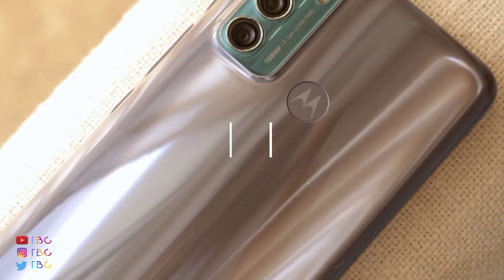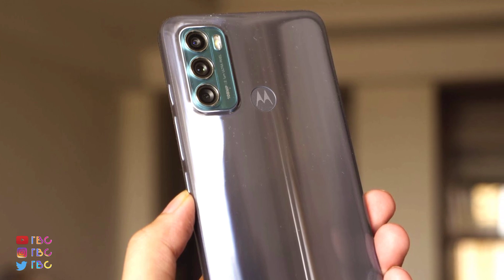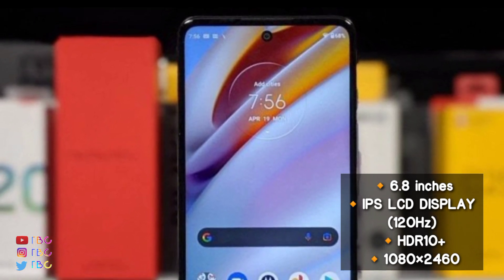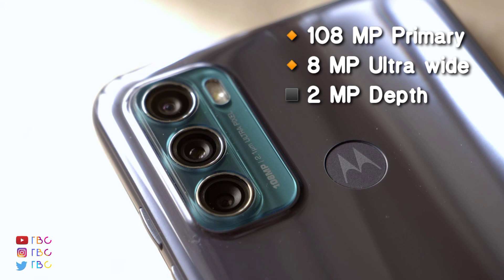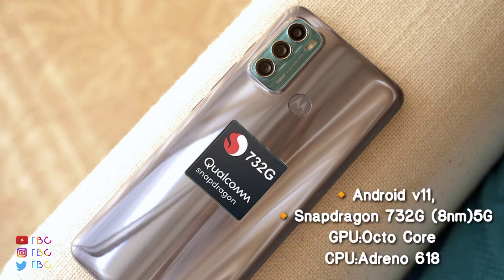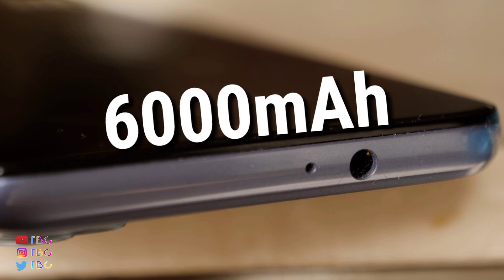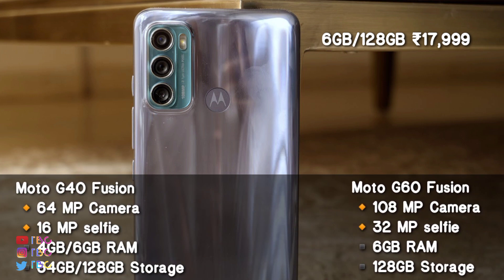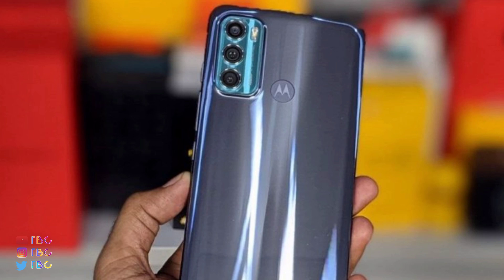Moto இந்தமாதிரி ஒரு மோபைல? Moto G60 Full Review in Tamil|Snapdragon 732G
In this video, I’ll show Moto இந்தமாதிரி ஒரு மோபைல? Moto G60 Full Review in Tamil|Snapdragon 732G

The great thing about YouTube is there are no gatekeepers. No one is waiting to tell you if you're good enough. It's just your audience.